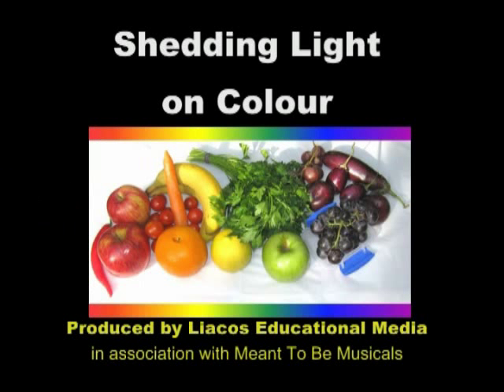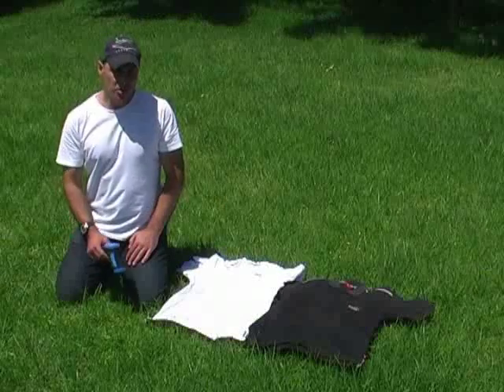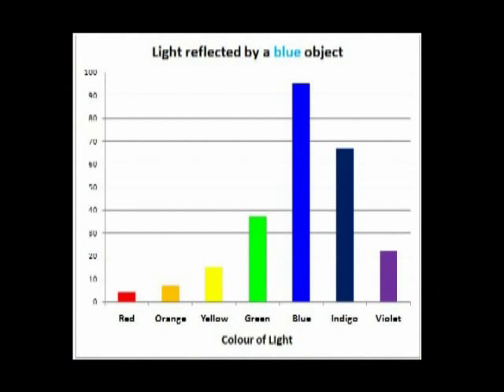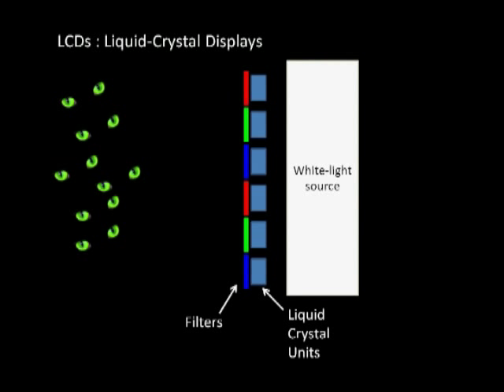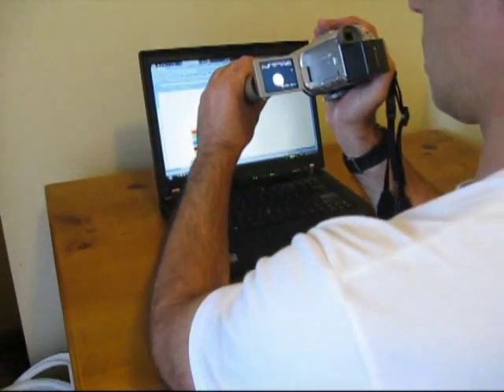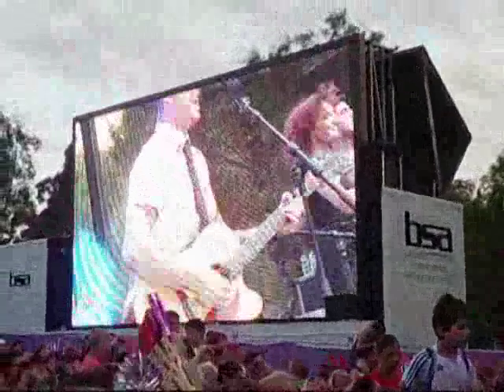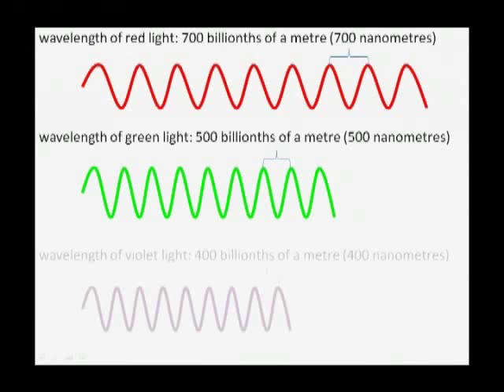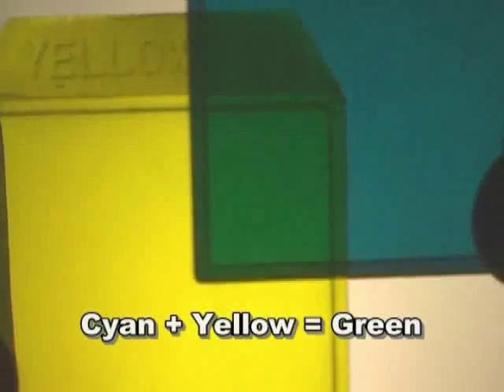The Science of Colour (or Color)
Shedding Light on Colour (or Color) is the first video that was produced in the outstanding Shedding Light series.

Shedding Light on Colour is, as the name suggests, all about the science of colour. It was the first video produced in the outstanding Shedding Light series of videos designed for secondary school students studying the topic of light at the Year 9 or Year 10 level.
Shedding Light on Colour is 30 minutes long and is broken up into four parts.
In Part A, we look at why things are coloured the way they are. Using real-life examples and clear animations, we explain the fact that white light is actually made up of a mixture of the colours of the so-called visible spectrum. Objects are different colours because they reflect the different parts of the spectrum.
We explain why blue objects are blue, why red objects are red, why black objects are black and why white objects are white, and why white fabrics tend to stay cooler in the sun. We also explain how different shades of colour are produced.
We then explore the world of colour filters, showing that some materials only allow certain colours to pass through them, before finishing Part A with some highly engaging demonstrations of the change in our perception of colour when lighting conditions change.
In Part B, we show that the primary colours of light are red, green and blue and that different colours are produced when the primary colours are mixed, We then use simple animations and a microscope to explain how TVs work. We look at big screens used at concerts and then explain how colours are controlled on a computer screen.
In Part C we show that the primary colours of paints and pigments are red, yellow and blue, and explain why mixing paints produces new colours. We also look into the four so-called process colours, which are used in industrial printing.
Finally, in Part D, we look at colour perception. We explain that each colour of light is a type of wave that has a different wavelength. The three types of light-sensitive cone cells on our retinas allow us to perceive the millions of shades and tones that make up our colourful world, while our rod cells, which can't distinguish colours, allow us to see in dim conditions.
We explain what colour blindness is and finish with a look into how animals perceive colours.
The program comes with Teacher notes, outstanding activities and writing tasks for students, and a set of questions which students can complete while watching the video.
Shedding Light on Colour is the perfect teaching resource for teachers teaching this topic, and your students are going to love it.
Visit LiacosEducationalMedia.com for more information about Shedding Light on Colour and the Shedding Light series.